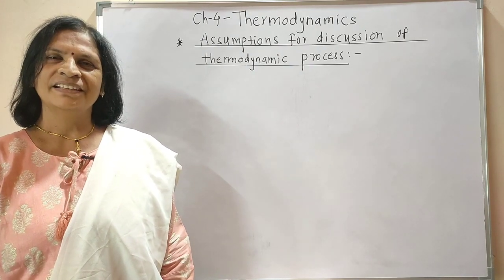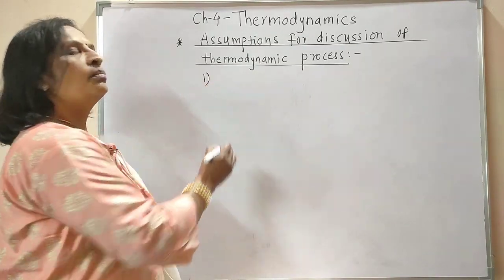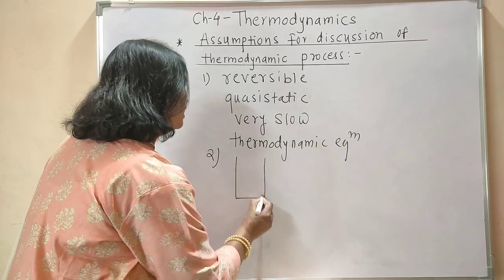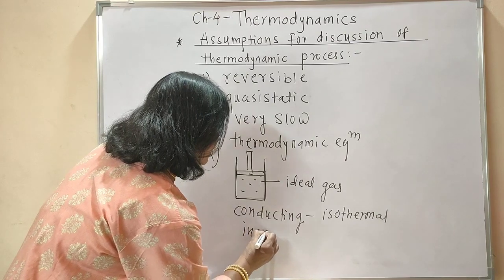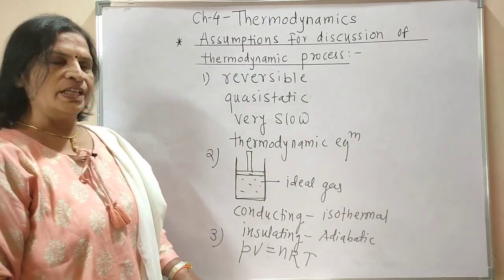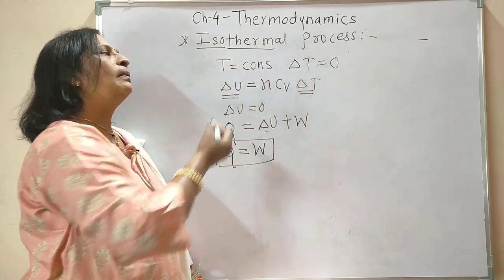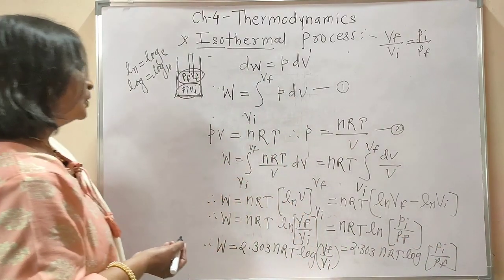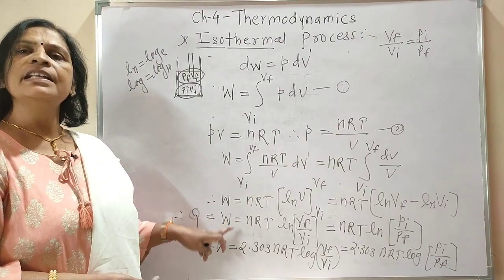Thermodynamics 8 - Assumptions for discussion of thermodynamic process, Isothermal process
This my eighth video based on topic thermodynamics.In this video I have explained assumptions for discussion of thermodynamic process and Isothermal process in detail.

If you have any queries, doubts or suggestions then put them in the comment section below.

Happy learning!